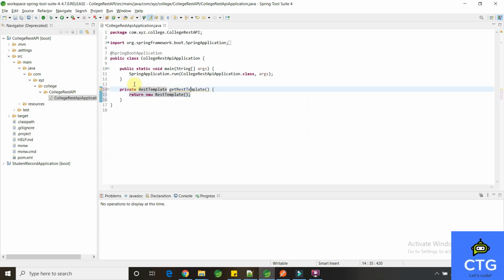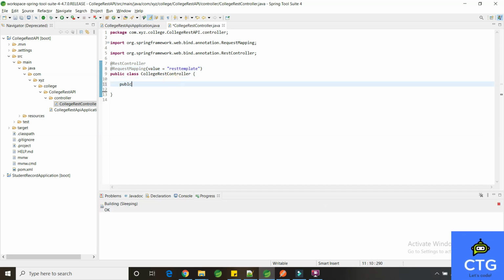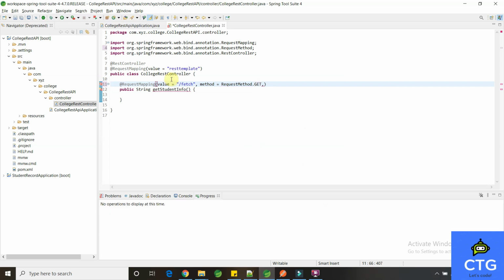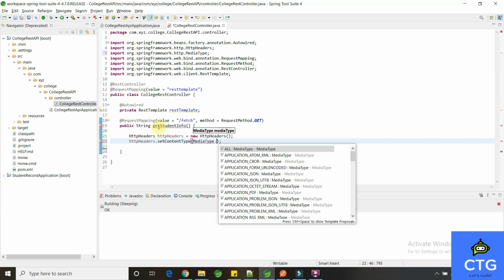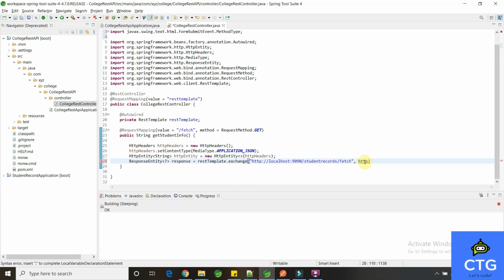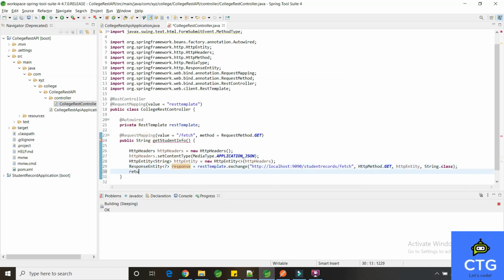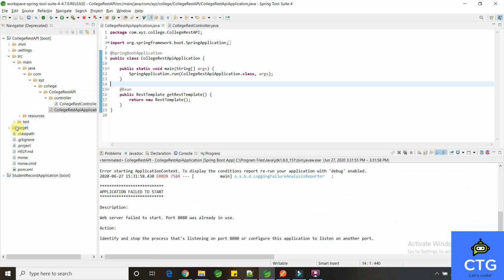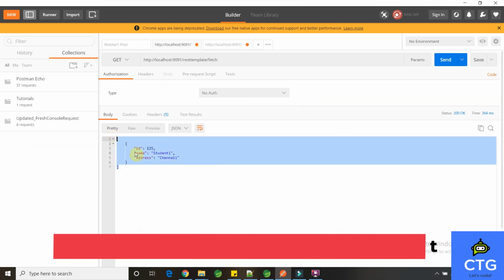RestAPI - Restful Web services -Tutorial-2 | Explained in English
In this video we will see how 2 micro services communicate through REST Full web services.